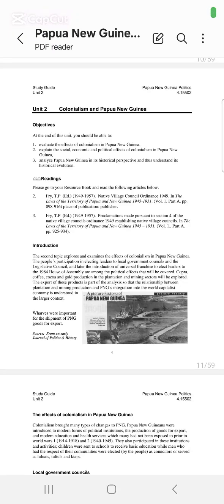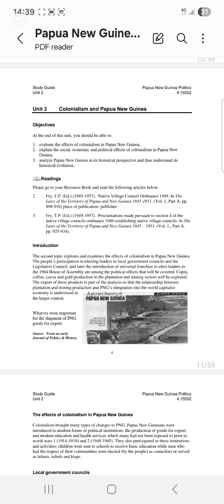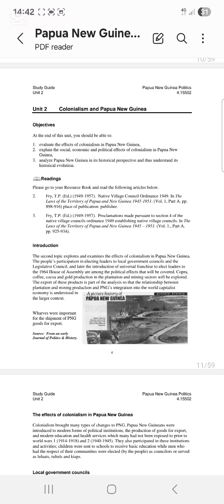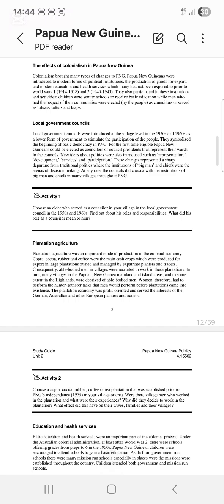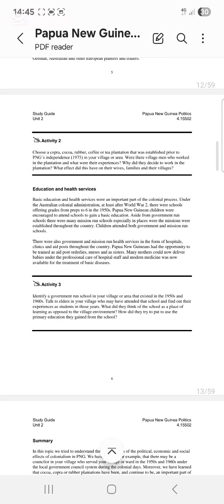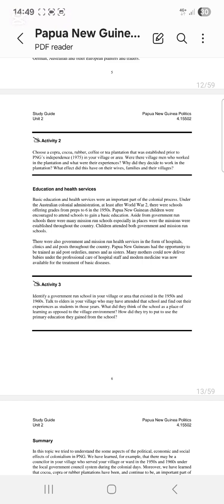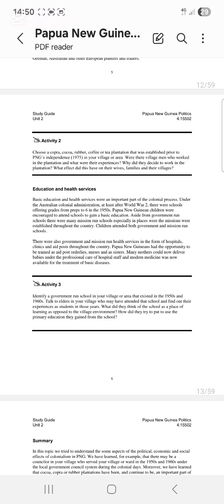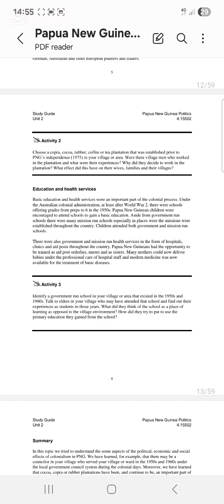External PNG Politics Unit 2_ Colonialism and its effects in PNG